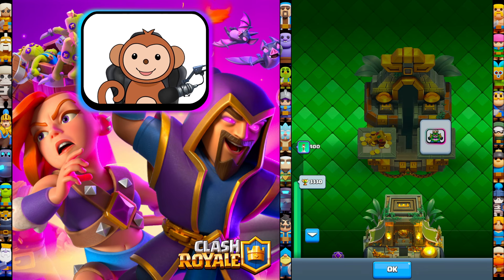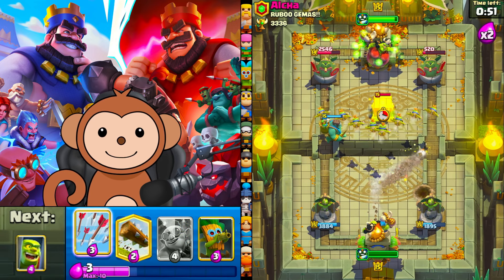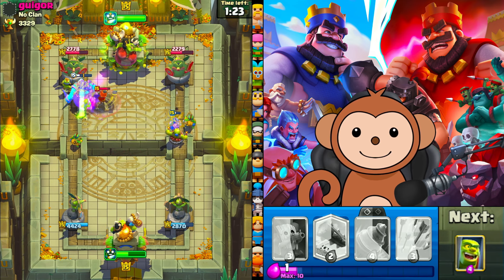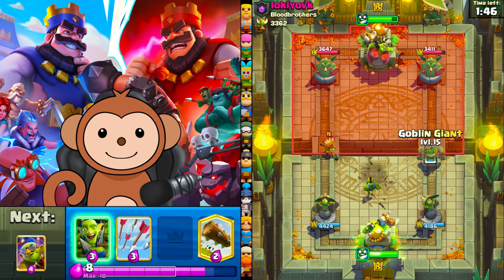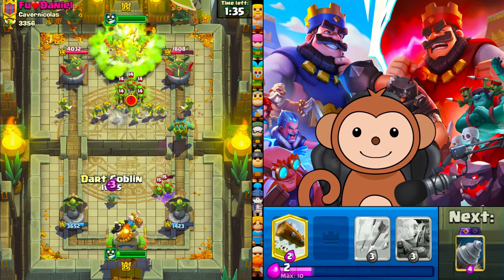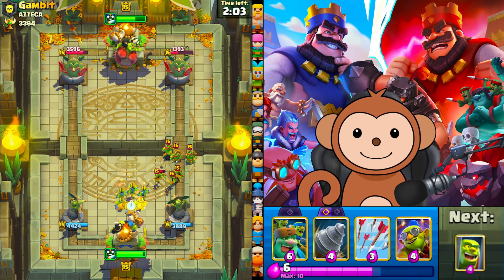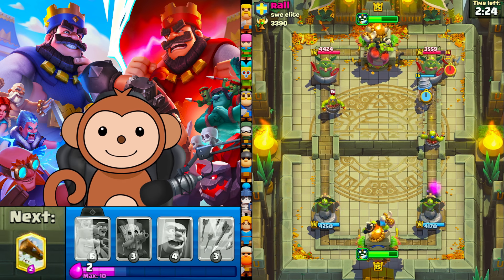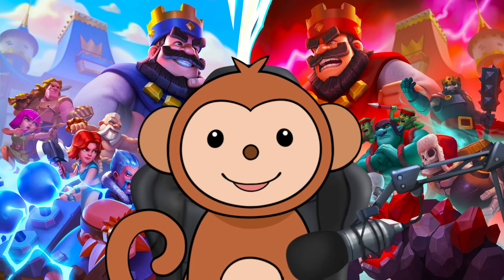I Used Card BOOST Potions to Reach *3400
Pushing to 3400 Trophies on the Goblin Ladder.

Timecodes
0:00 Intro
0:32 First Match
3:11 Second Match
5:54 Third Match
8:02 Fourth Match
10:46 Fifth Match
13:19 Sixth Match
15:58 Outro

Socials:
▷ TikTok ◁ @borednewb